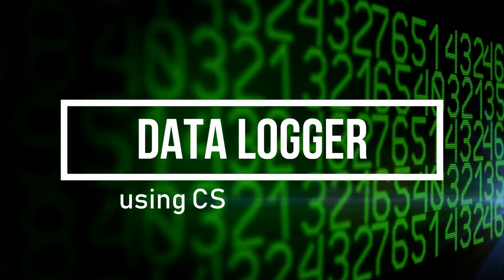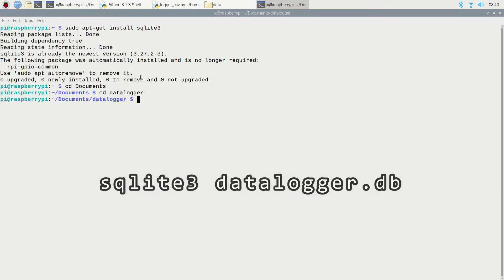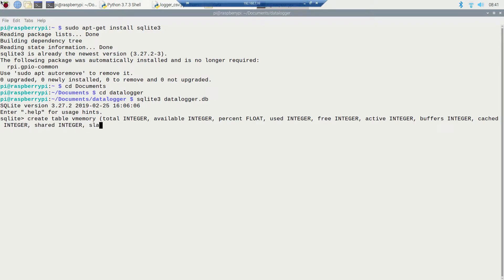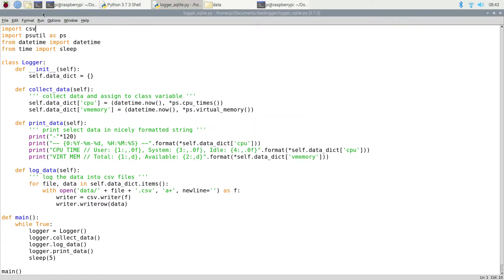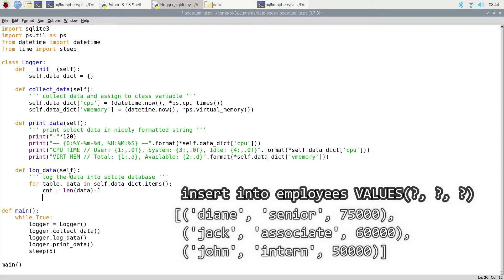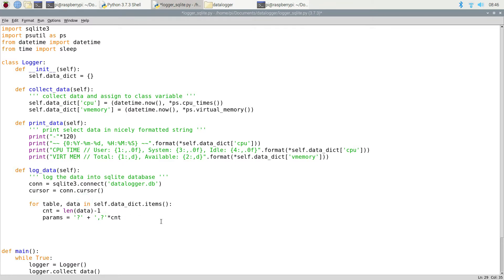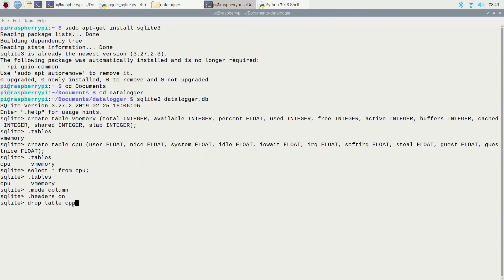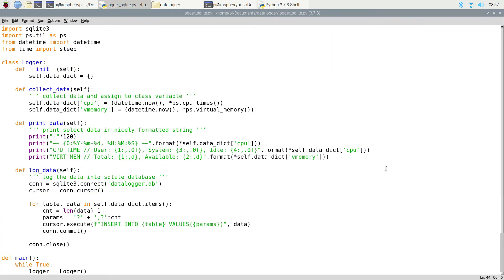Raspberry Pi 3 Data Logger | Part 2 of 2 | SQLite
In Part 2 of this video series, I show you how to build a Raspberry Pi 3 Data Logger with a SQLite databases. I reuse about 90% of the code from Part 1, so make sure you watch that video if you haven't already. If you want to use a different kind of database, such as MS SQL Server or PostgreSQL, etc... this same logic will apply. You can just substitute one database for another in the code and your Raspberry Pi 3 Data Logger will work just the same. As an example, I’m collecting various data metrics from my Raspberry Pi using the psutil library. I can then keep a running log that I can analyze or drop in an application, or whatever.

Here's a hobby project I'm working on that uses both CSV and Database loggers